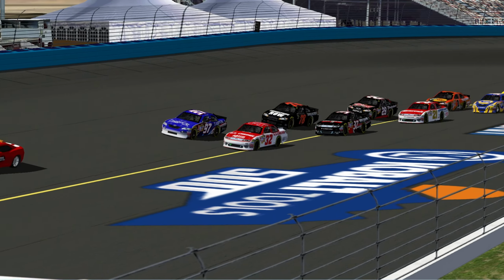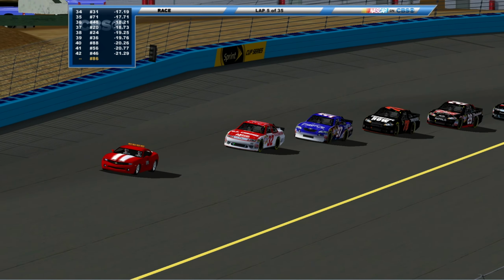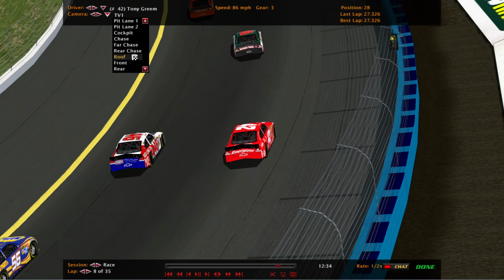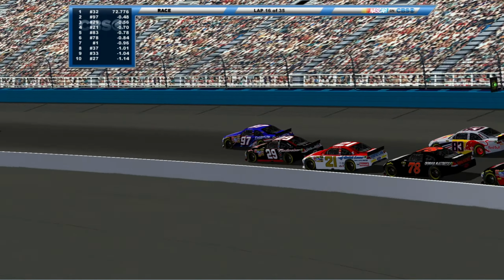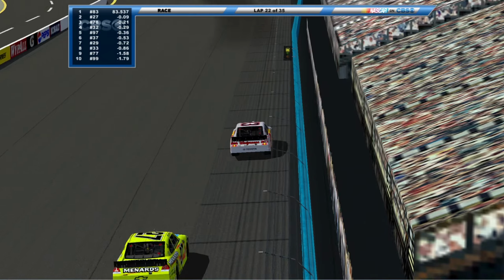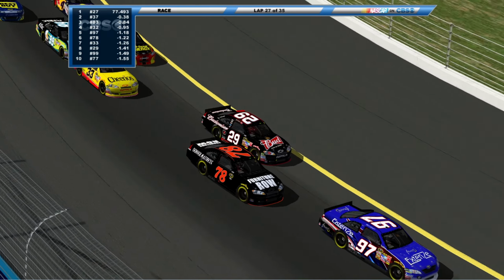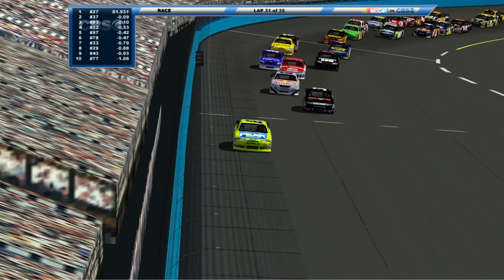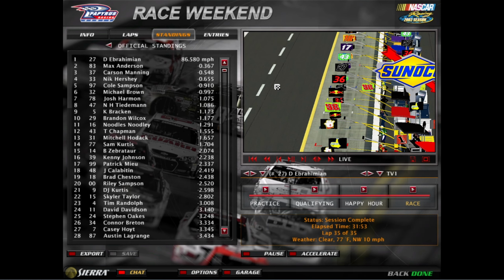ISCR COT Series - 2/20 S4 - Subway 200 at Phoenix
2/20 S4 - Subway 200 at Phoenix